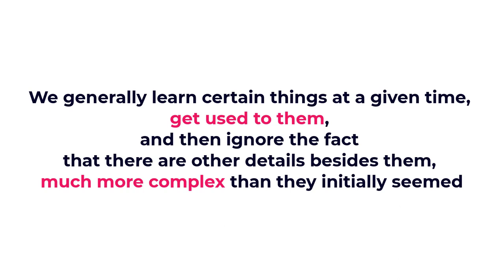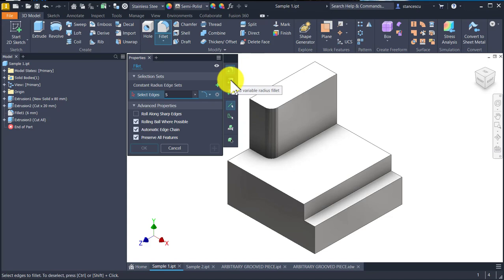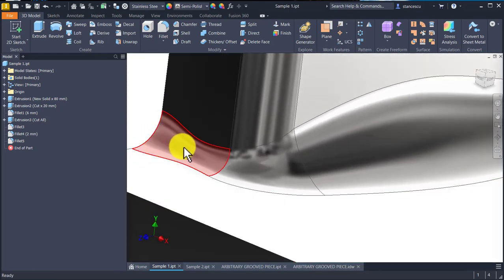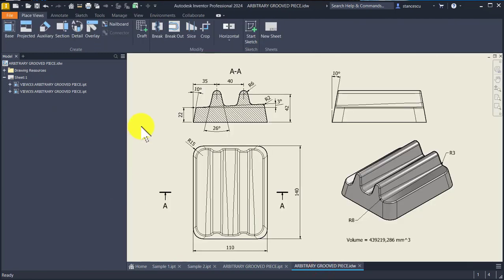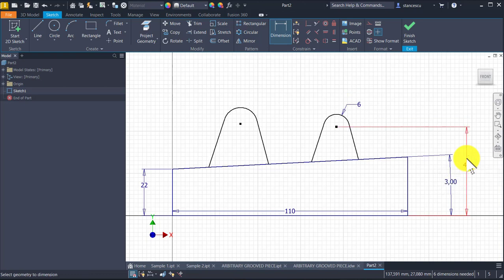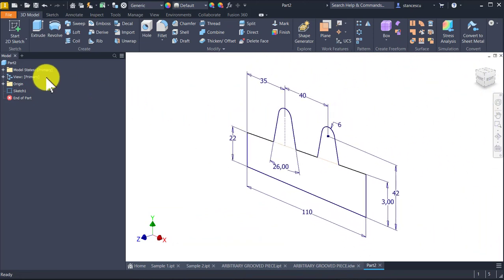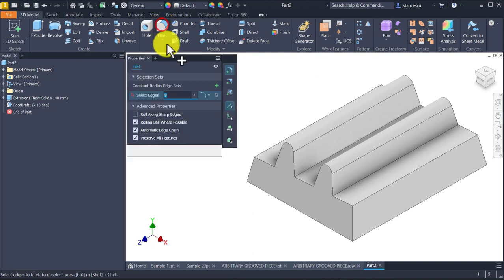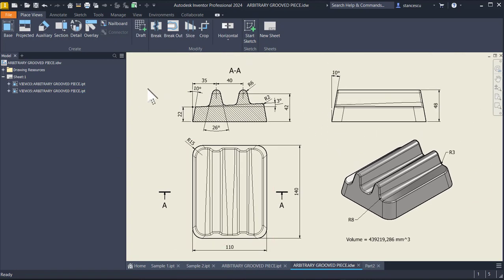Tutorial Inventor - 271 About FILLET and other tricks